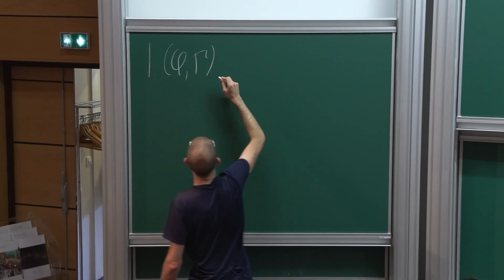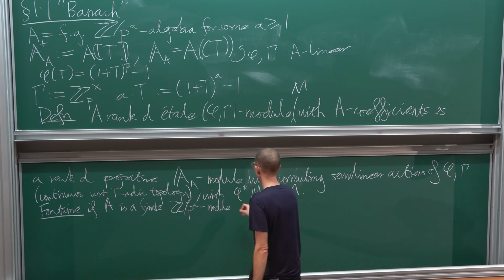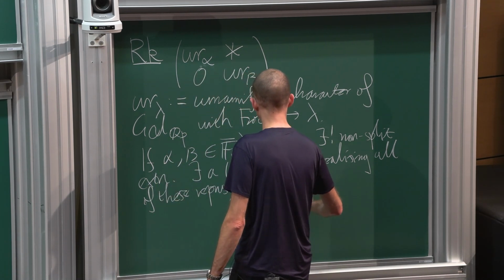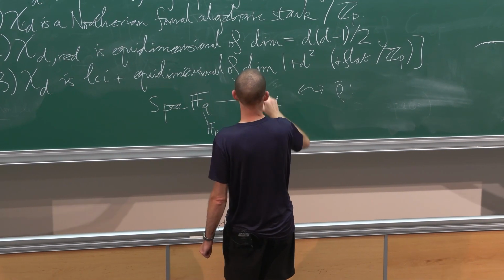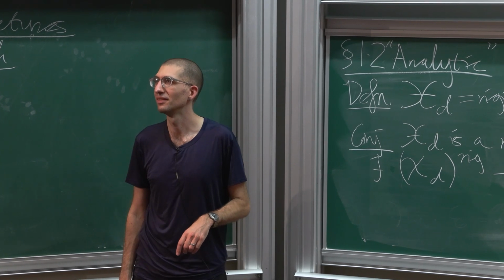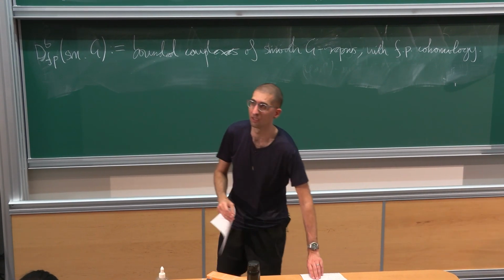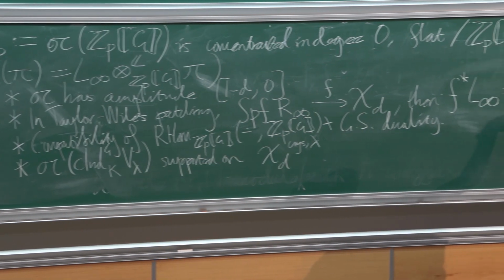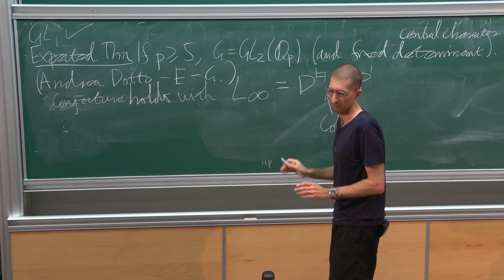Toby Gee - 2/4 An Introduction to the Categorical p-adic Langlands (...)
An introduction to the ``categorical'' approach to the p-adic Langlands program, in both the ``Banach'' and ``analytic'' settings.

Matthew Emerton (Chicago Univ.)
Toby Gee (Imperial College)
Eugen Hellman (Univ. Münster)